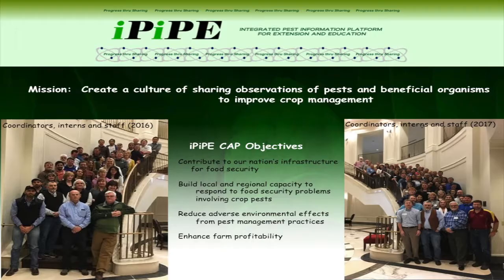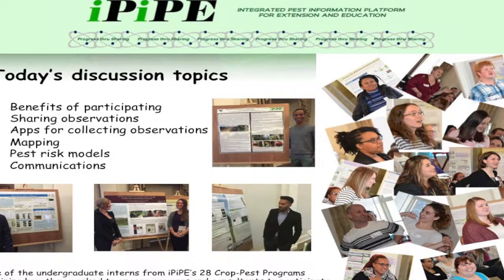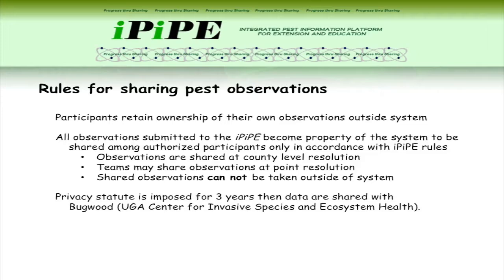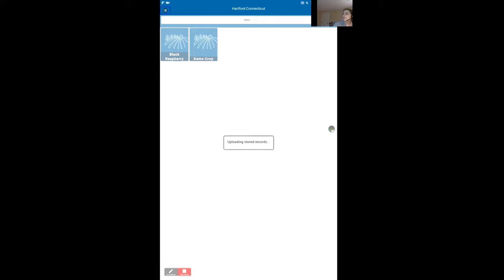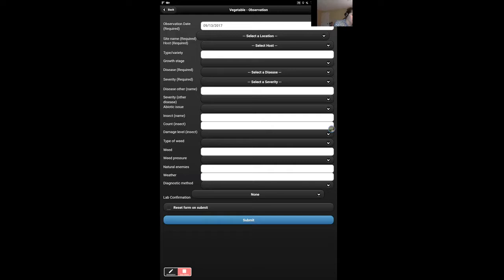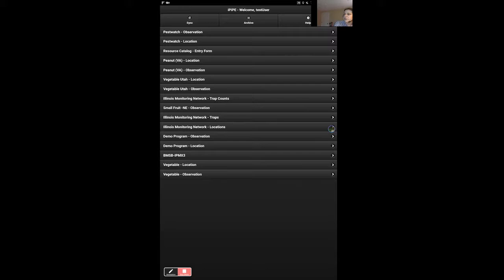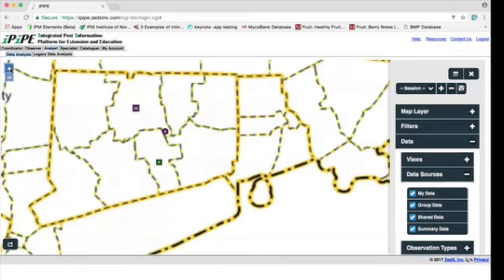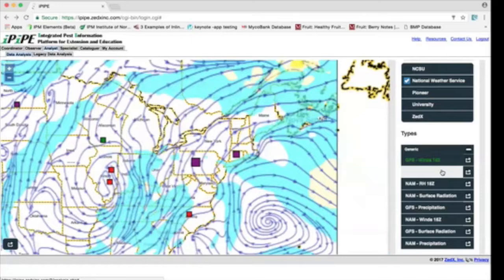iPiPE: What It Is and Why You Should Care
Join Scott Isard and Julie Golod to learn about iPiPE: the Integrated Pest Information Platform for Extension and Education